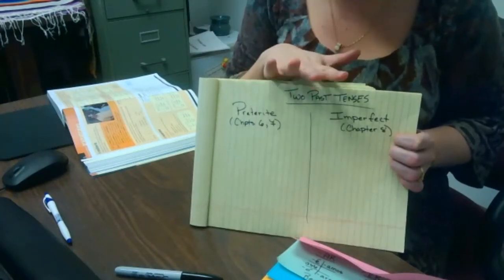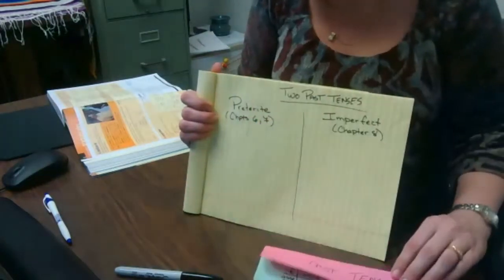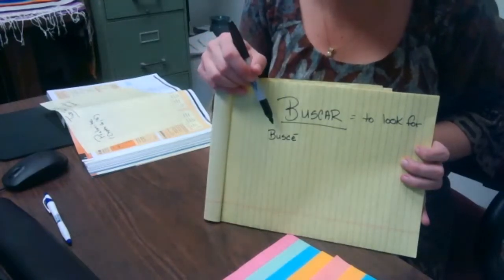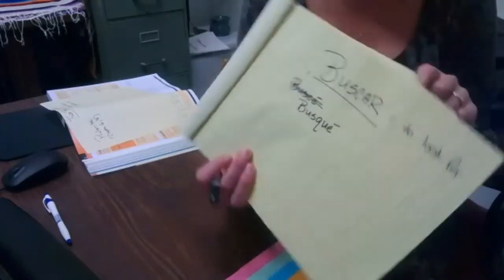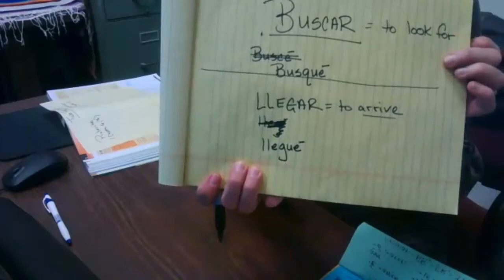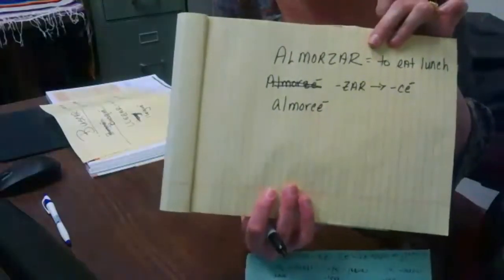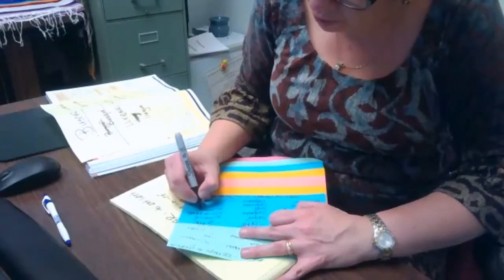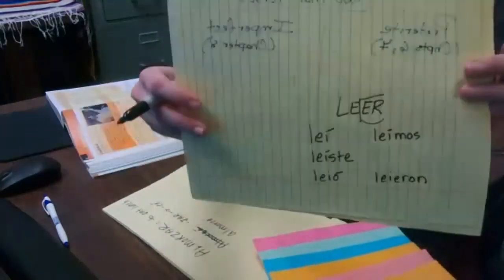Preterite Spelling Changes